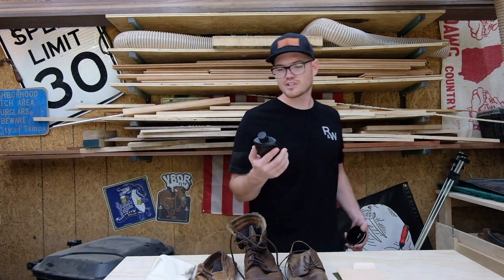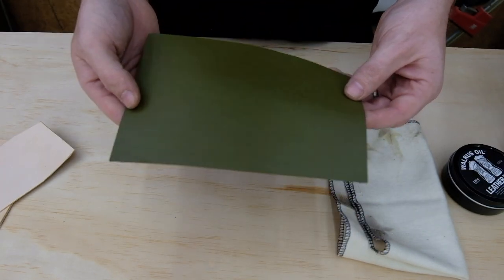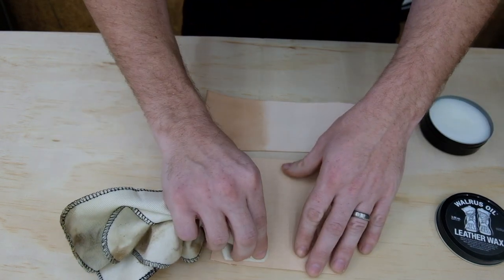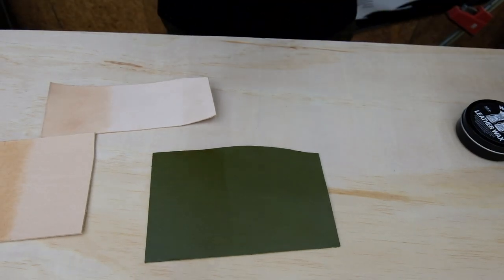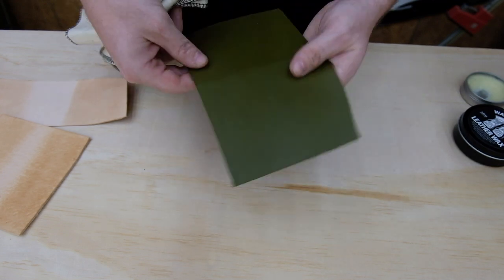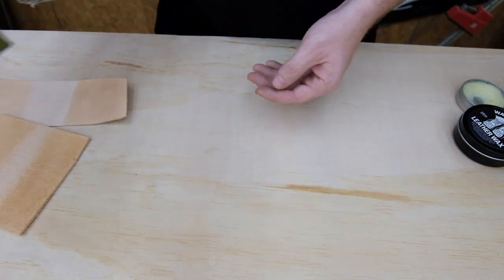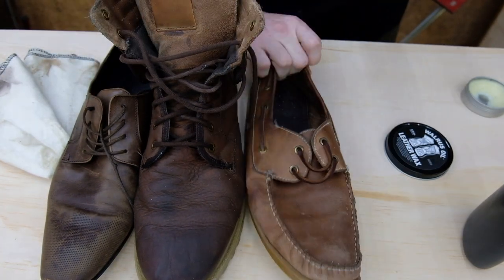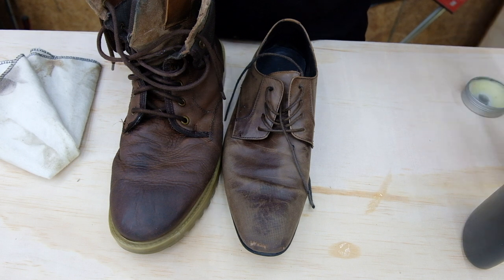Walrus Oil Leather Wax & Oil Review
This is a thorough review of Walrus Oil's Leather Wax and Leather Oil. The product was supplied for testing but neither the video or Rowan and Wych are sponsored.